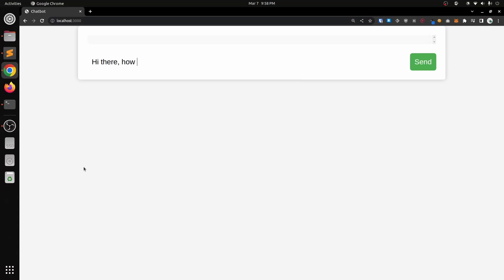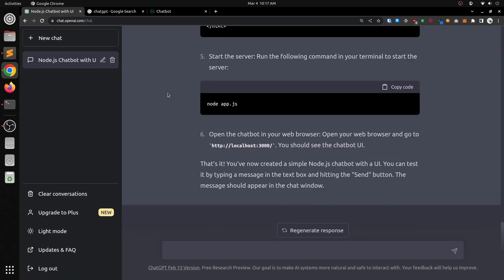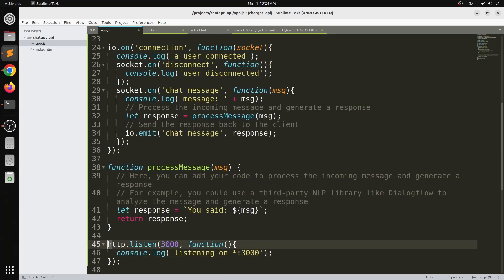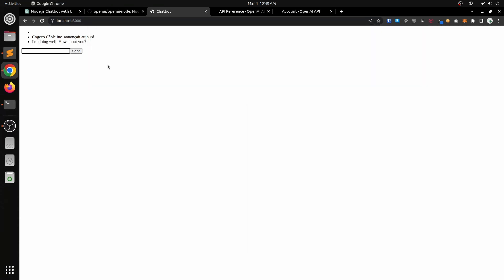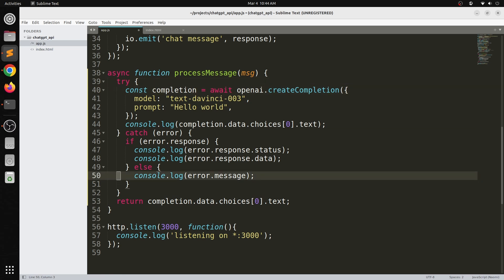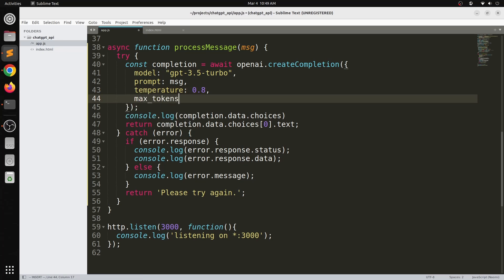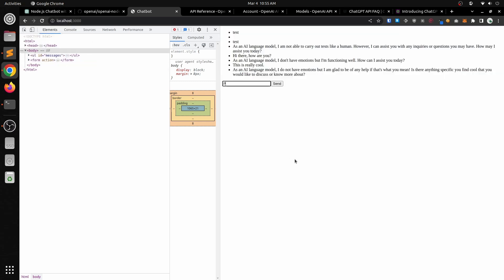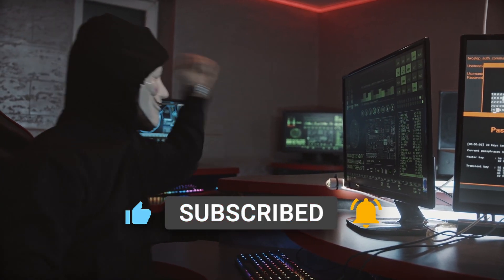How to use ChatGPT to build a chatbot | ChatGPT API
I created a chatbot using ChatGPT and ChatGPT API in about 45 minutes. In this video I show you exactly how I did it. You can use the steps in this video to see how you can integrate it into your app or website. It's actually quite easy.

Technologies used: ChatGPT API, NodeJS, Express, Socket.io, JavaScript, HTML, CSS

The ChatGPT API is a natural language processing tool developed by OpenAI that allows developers to build intelligent chatbots that can understand and respond to user queries. The API is powered by the advanced ChatGPT language model, which is trained on a massive corpus of text data and can generate responses to user queries that are highly accurate and natural-sounding.

One of the key advantages of the ChatGPT API is its ease of use. Developers can integrate the API into their applications with just a few lines of code, and the API provides a wide range of customization options that allow developers to tailor the chatbot's responses to their specific requirements. This makes it an ideal tool for businesses and organizations that want to create custom chatbots to engage with their customers or users.

The ChatGPT API is also highly scalable and can handle large volumes of traffic, making it suitable for use in a wide range of applications. Additionally, the API is backed by OpenAI's world-class research team, which means that it is continually being updated and improved to stay at the forefront of natural language processing technology.

Overall, the ChatGPT API is a powerful tool for developers looking to build advanced chatbots that can deliver high-quality user experiences. With its advanced language processing capabilities, ease of use, and scalability, it is a top choice for businesses and organizations looking to engage with their customers and users in new and innovative ways.

00:00 - Intro
00:41 - Getting started
01:26 - Basics Explained
02:07 - Integrating the chatbot with ChatGPT API
03:59 - Displaying both messages in the UI
05:41 - Debugging
07:33 - Final product before UI redesign
07:51 - INSANE ChatGPT Trick